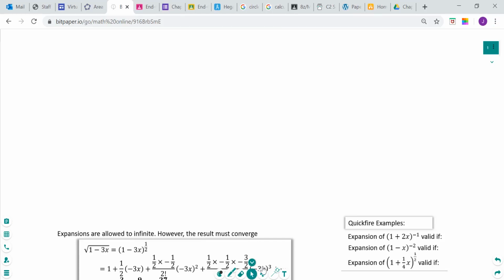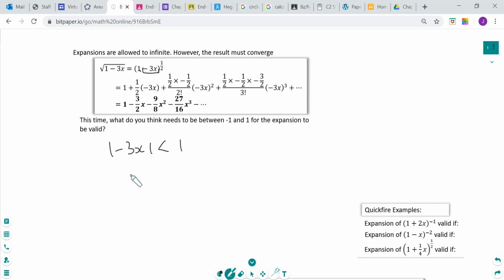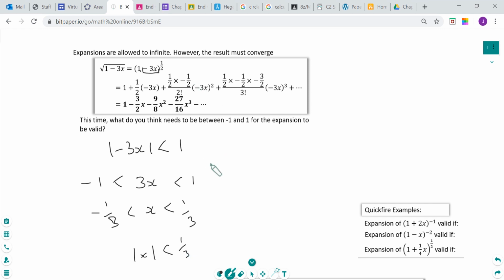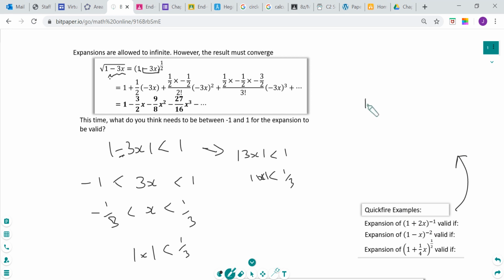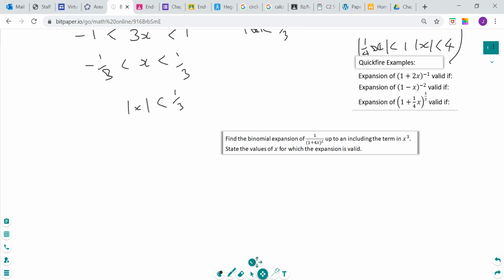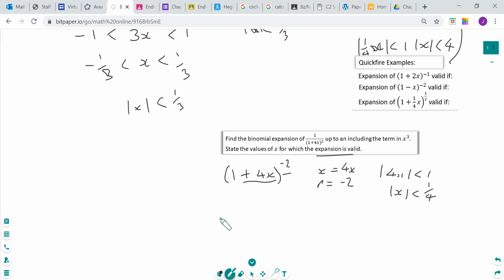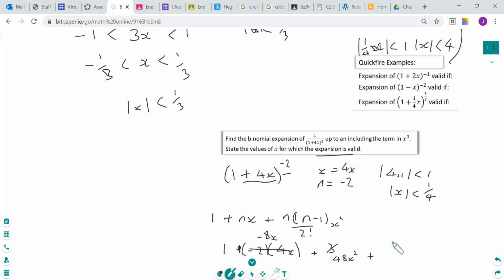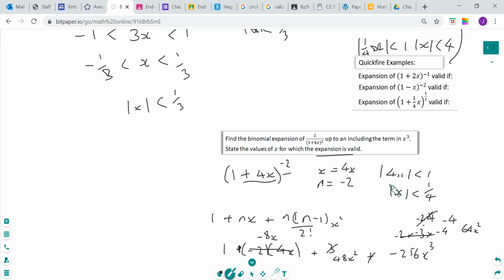4A - Validity of the Y2 Binomial Expansions part 2